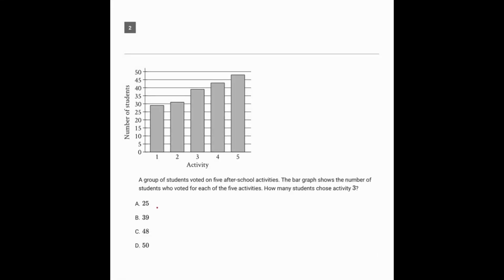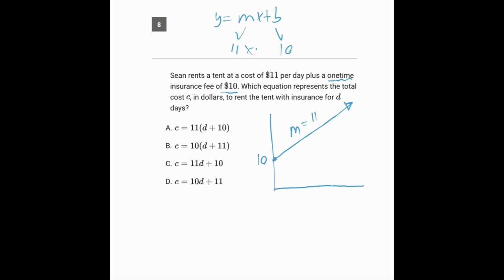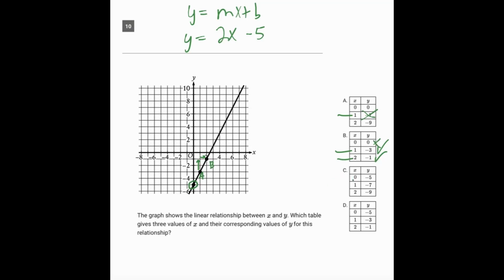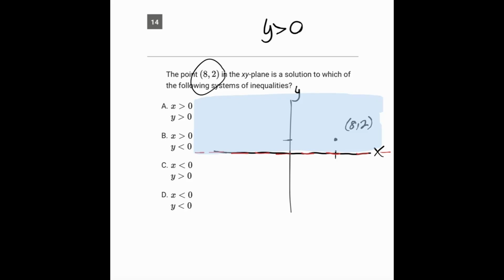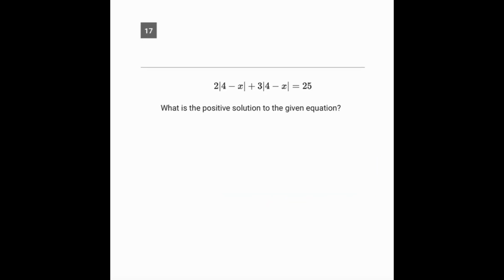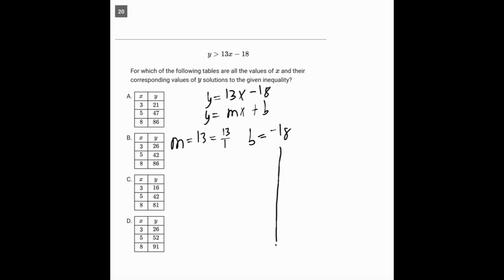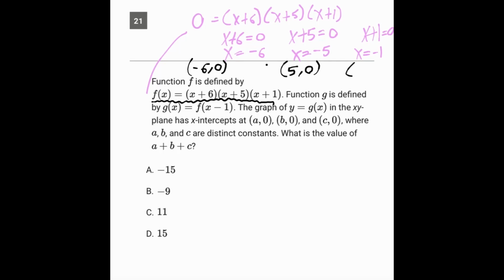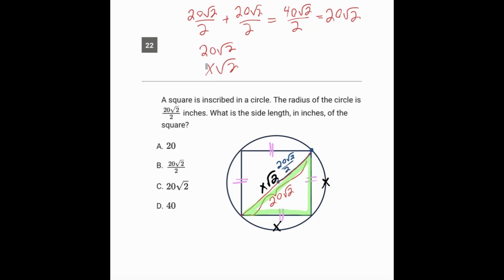Digital SAT Bluebook Practice Test 3 Math Module 2 Easy fully explained (walkthrough) – SAT Prep